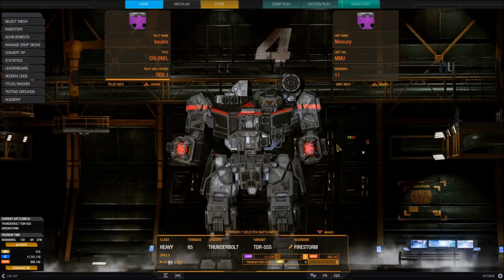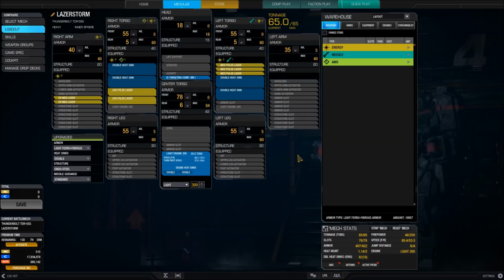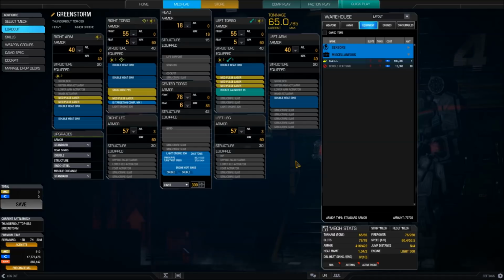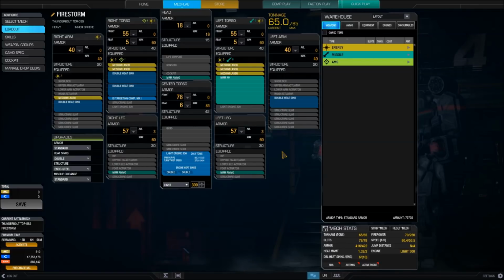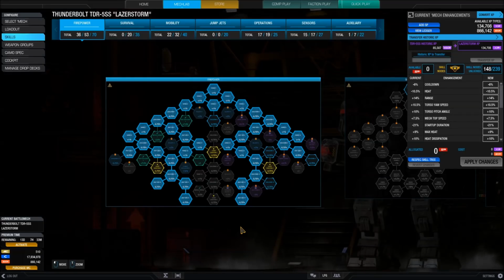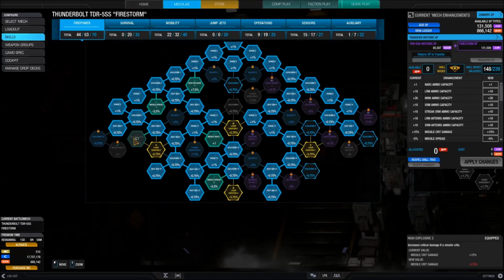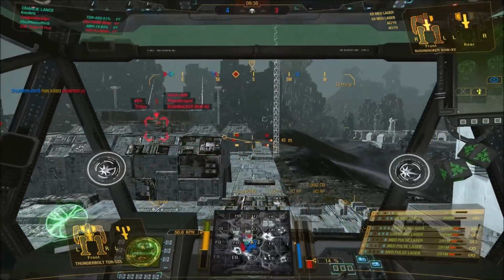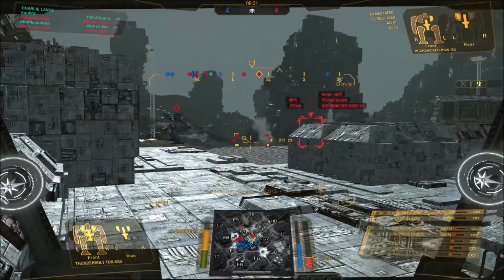Lets talk about mechs: Thunderbolt-5SS(TDR-5SS) ft. Baradul | Mechwarrior Online gameplay & tips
In this Lets talk about mechs episode, I try to cover what makes the heavy mech Thunderbolt-5SS (TDR-5SS) special in mwo. A mech that specialises on energy weapons and a bit more on the medium pulse lazer due to its range quirks. With this mech you can shoot your medium pulse lazers like a medium range weapon instead of a close range one.
I show gameplay footage with 3 custom builds, that in my opinion use the strengths of this mech. Weapons that were used across the builds: Large pulse lazers,medium pulse lazers,mrm40 and snub snose ppc.

Timeline Links:
quirks 1:09
first build/analysis 2:22 "Lazerstorm"
second build/analysis 3:46 "Greenstorm"
third build/analysis 4:52 "Firestorm"
skilltree 5:56
first build's match(es) 6:42
second build's match(es) 10:39
third build's match(es) 13:37
bonus match with Molten Metal/Baradul 17:55

Also a big thanks to Baradul for his shoutout on my video that helped a lot with the algorithm!